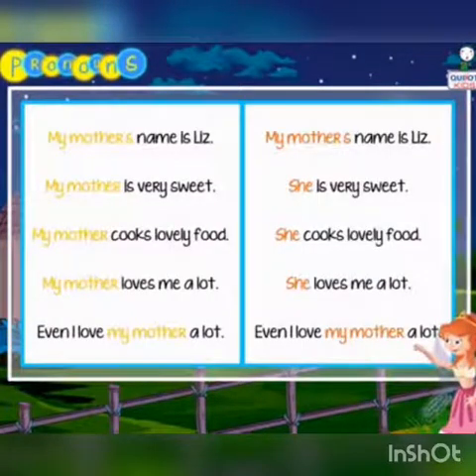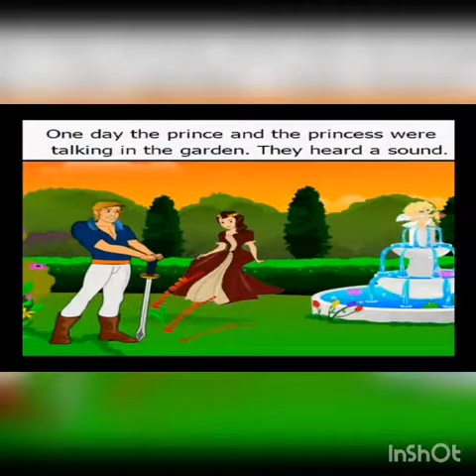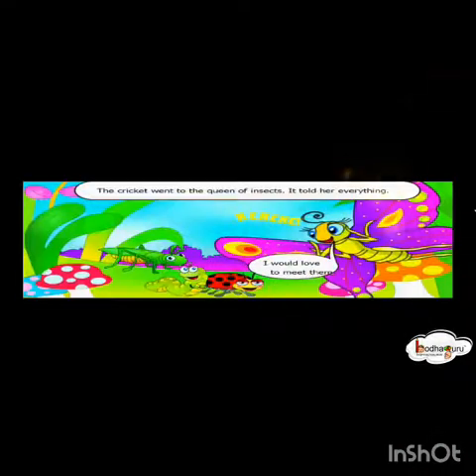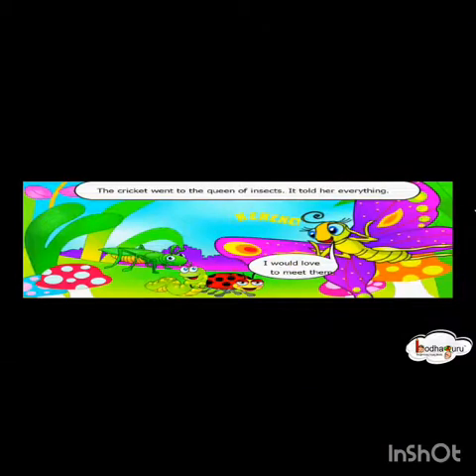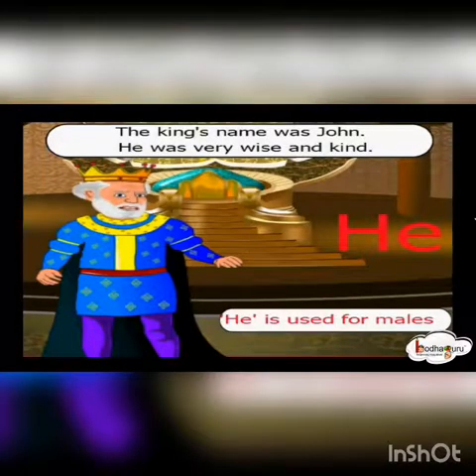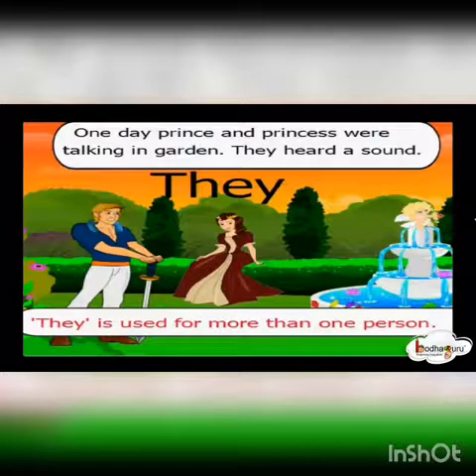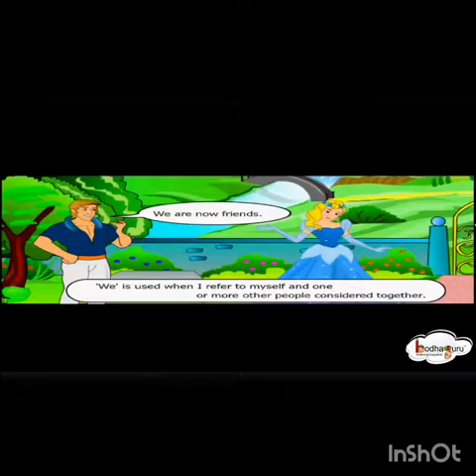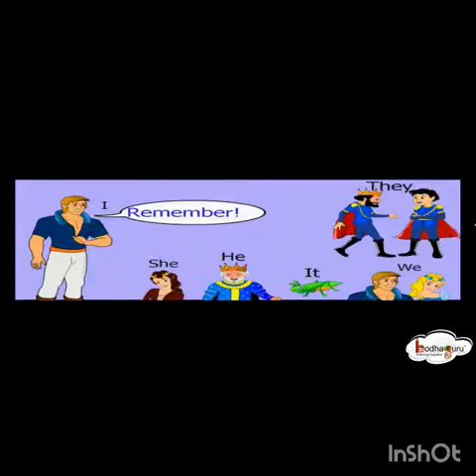Grade 4- English Language - Chapter 2